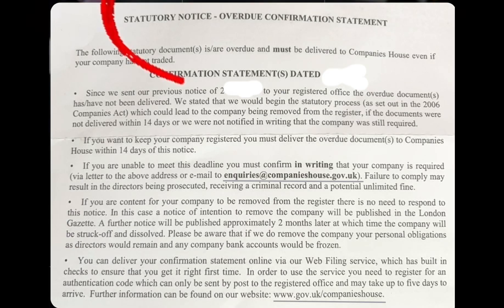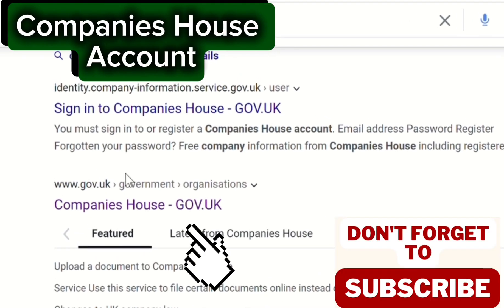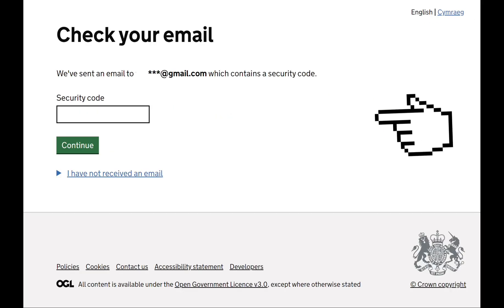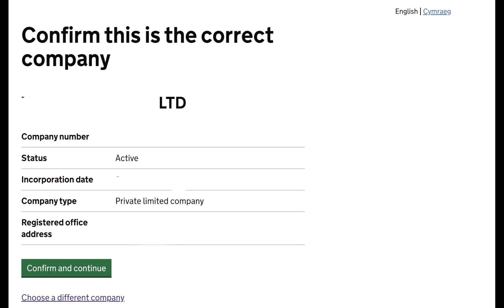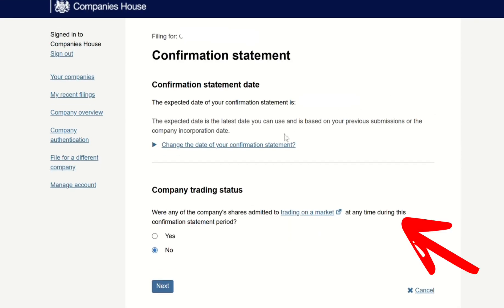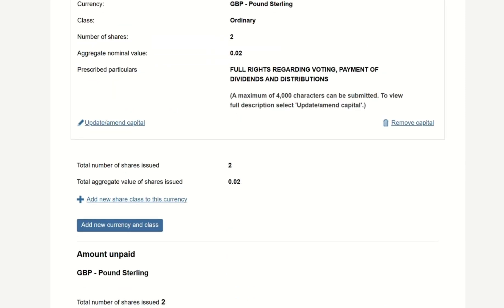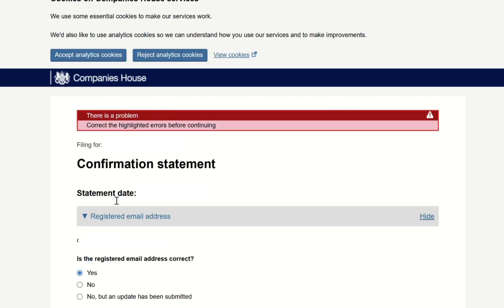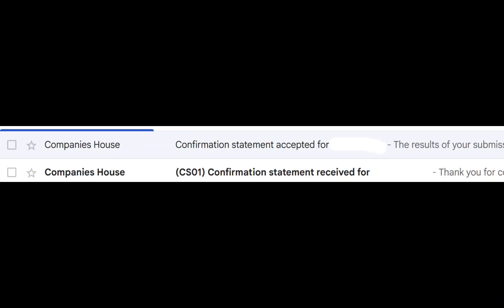File Confirmation Statement on Companies House UK : Step by Step Guide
This video shows a simple step-by-step process of filing a confirmation statement with Companies House in the UK. You can do so in 5 minutes. The confirmation statement includes information about your company's registered office, directors, secretary, shareholders, and share capital. Here's a step-by-step guide on how to file a confirmation statement:

Access Companies House Online Services:

Log in to your Companies House online account. If you don't have an account, you'll need to create one.
Locate Your Company:

Once logged in, find your company in the list of companies associated with your account.
Select Confirmation Statement:

In your company dashboard, look for the option to file a confirmation statement. This may be labeled as "File confirmation statement," "File annual return," or something similar.
Review Company Information:

Review the information on your company displayed by Companies House. Ensure that all details are accurate and up to date.
Update Information if Necessary:

If any details have changed since the last confirmation statement, update the relevant information. This could include changes in directors, registered office address, or shareholder details.
SIC Code (Standard Industrial Classification):

Confirm or update your company's SIC code. This code reflects the nature of your business activities.
Statement of Capital:

If there have been changes in your company's share capital, you'll need to provide details in the confirmation statement.
People with Significant Control (PSC):

Confirm or update information about people with significant control over the company. This includes details about individuals or entities holding more than 25% of shares or voting rights.
Sign and Submit:

Confirm that the information provided is accurate and complete.
Electronically sign the confirmation statement.
Submit the confirmation statement to Companies House.
Pay the Filing Fee:

Pay the required filing fee. The fee is usually nominal but may vary based on the method of submission.
Receive Confirmation:

Once the confirmation statement is successfully submitted, you will receive confirmation from Companies House.
It's important to file the confirmation statement annually, even if there are no changes to report. Failure to file the confirmation statement can result in penalties or the dissolution of the company. Stay proactive and ensure that your company's information is kept up to date with Companies House.

335 videos
1,583,207 views